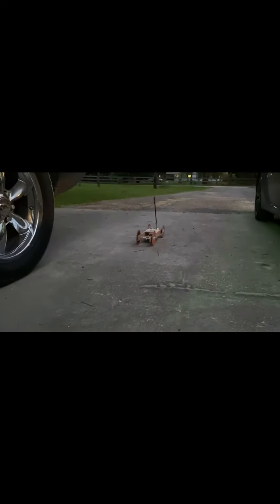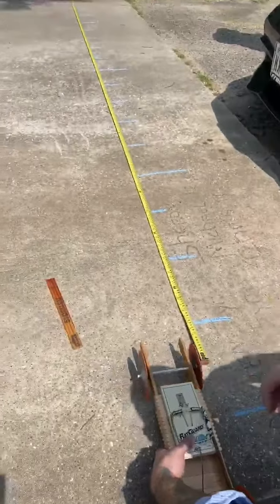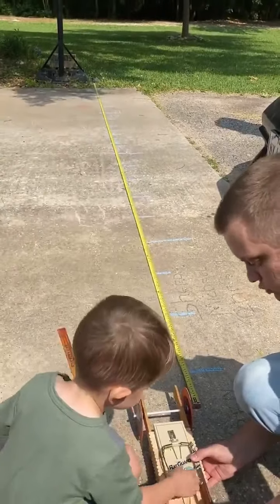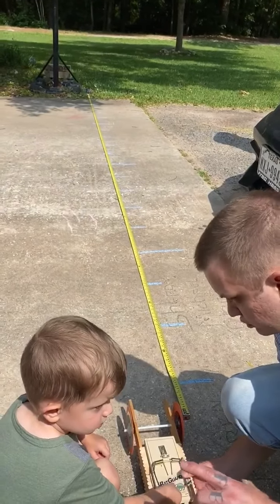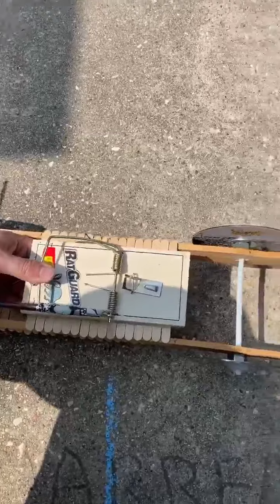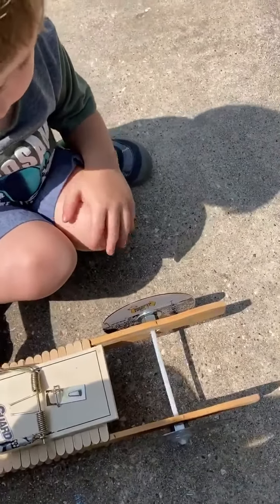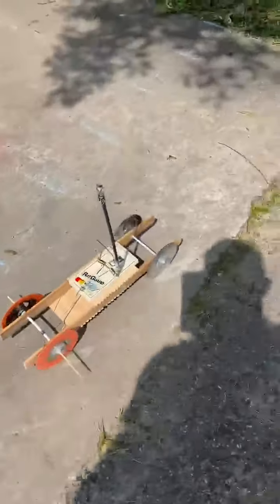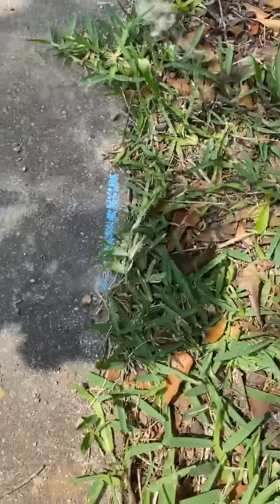Mouse trap car